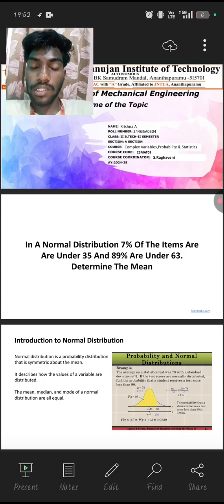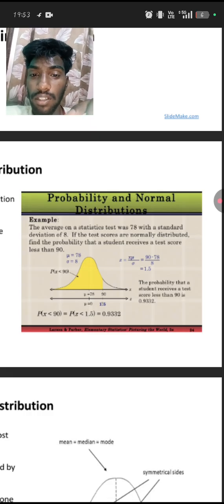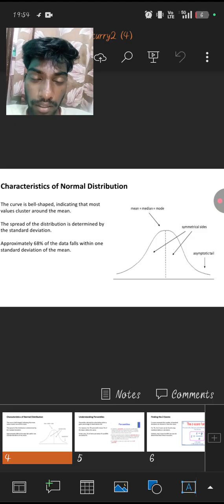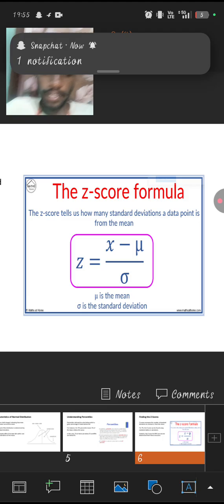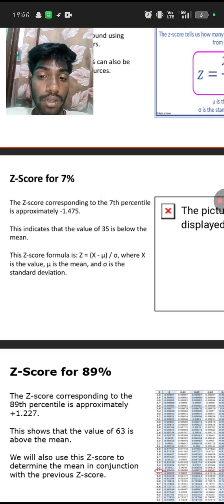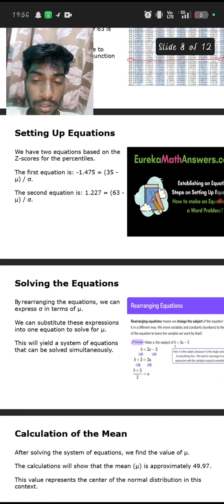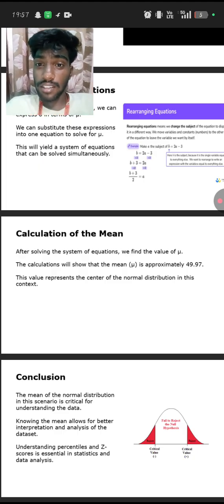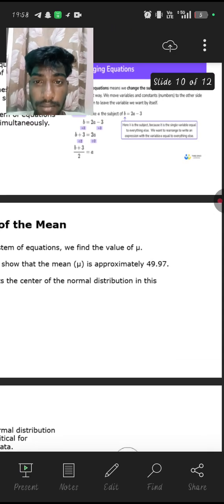244g5A0304 A Krishna Normal disturb cv,p&s CAA-2